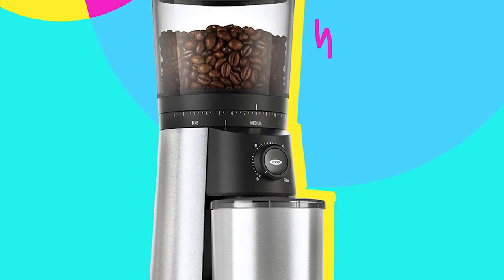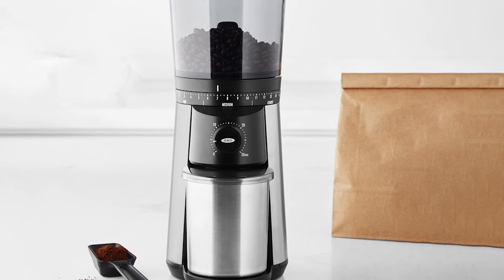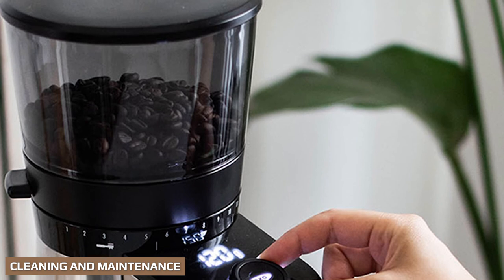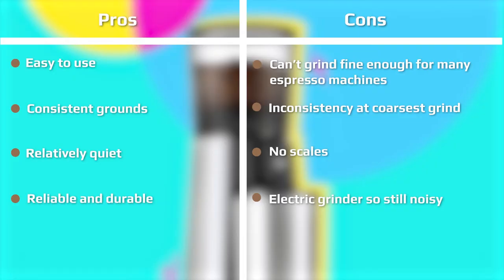Oxo Brew Conical Burr Coffee Grinder Review: Should You Buy It? [2024]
Great grinding is the key to great coffee at home. And, if you can do it without breaking the bank, even better!

In this OXO Brew Conical Burr Coffee Grinder review, we will detail everything you need to know about this electric grinder. After watching this video, you will know for sure if it is the one for you.